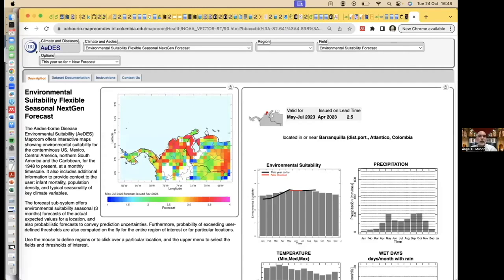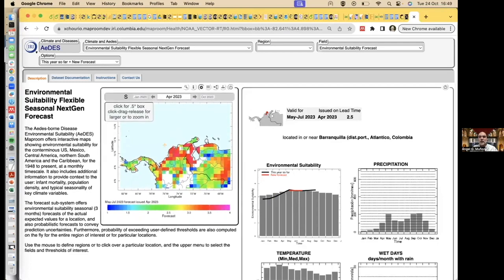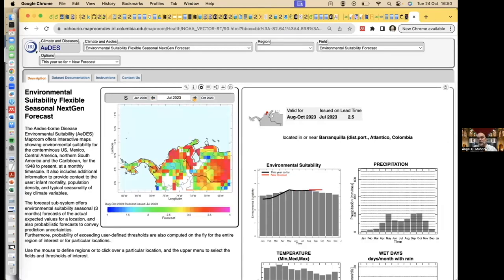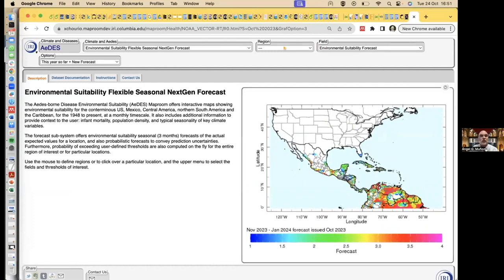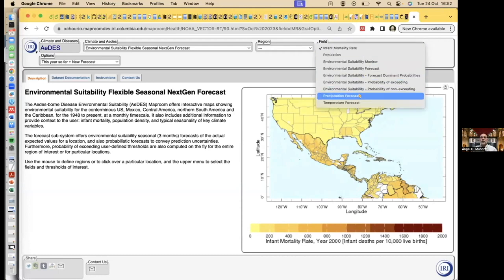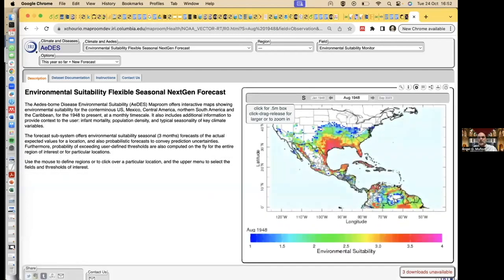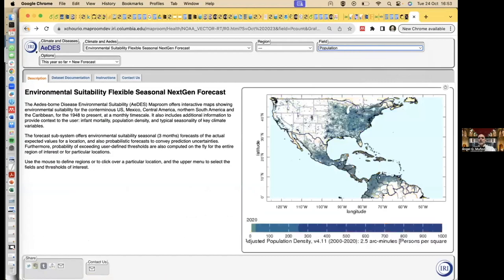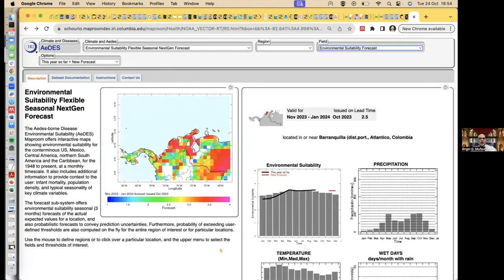Video de demostración - Uso del sistema AeDES - Use of the AeDES System - Example Video